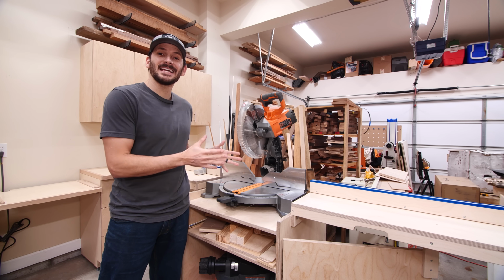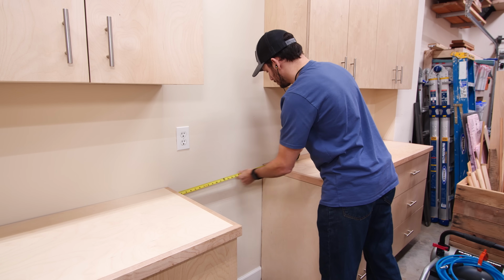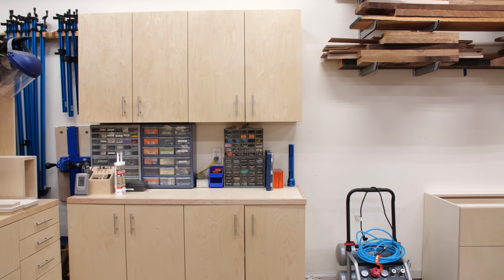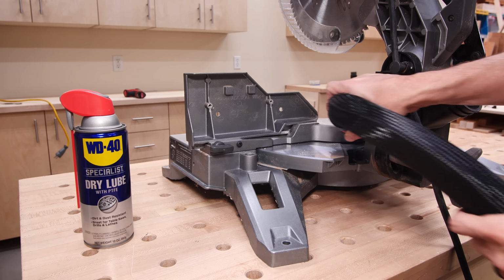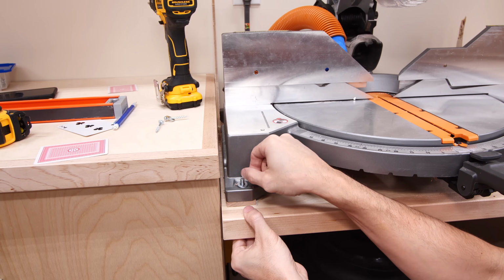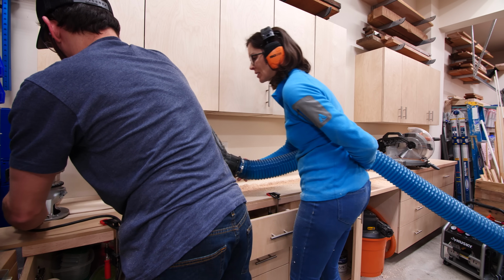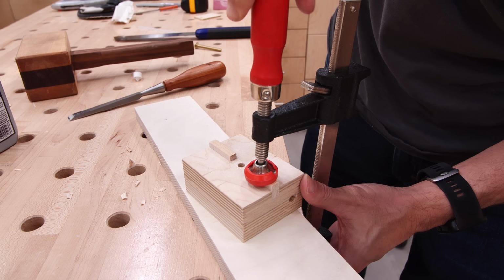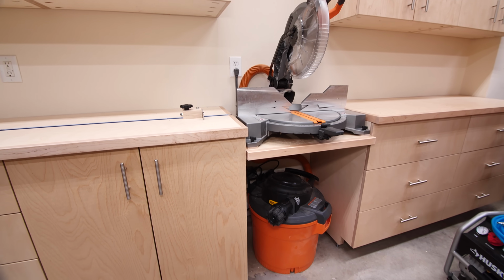Mobile Cart to Miter Saw Station & Why I Switched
Finishing my switch from Mobile Miter Stand to Miter Saw Station

More content, early access, FREE plans, video credits

➤Thank you to these partners for supporting my channel.  Go check them out!

Kreg Mini T-track
Kreg right to left tape measure
iVac Automated Vacuum Switch

I switched from my DIY mobile miter saw stand to this miter saw station built out of modular garage cabinets. The added shop storage and organization is a huge benefit and now I actually save some space in my workshop. Woodworking projects need a lot of room to build sometimes and clearing out that footprint in my shop gives me some valuable project area or a place to add more tools.